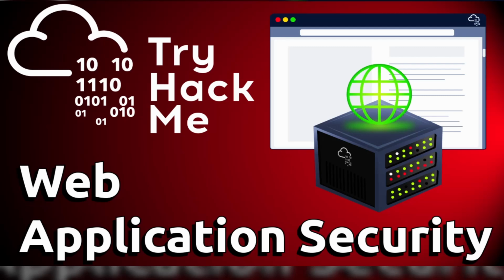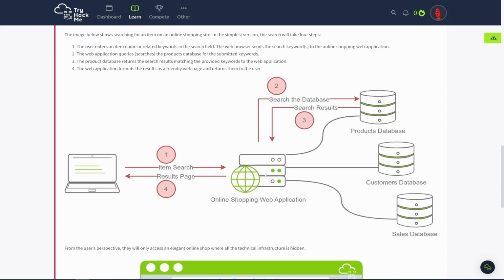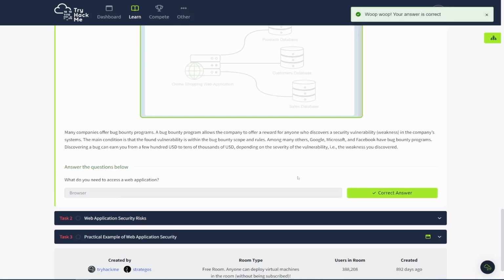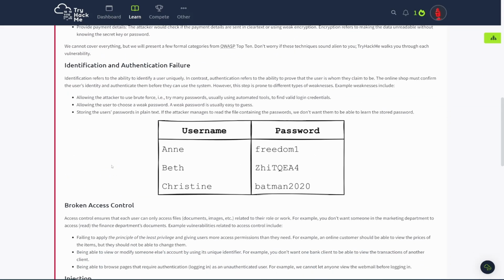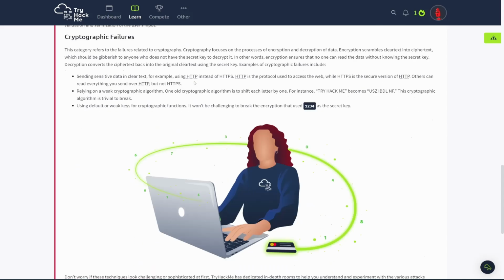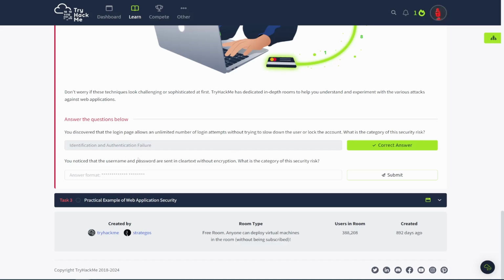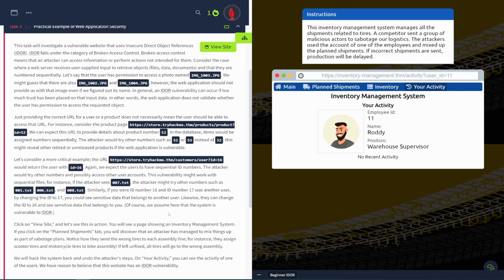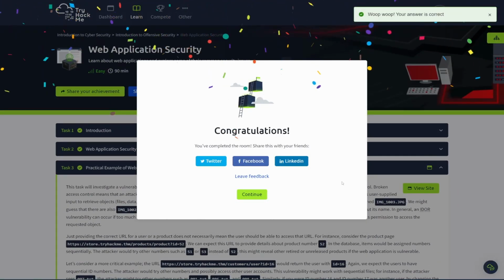TryHackMe Walkthrough - Web Application Security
Walkthrough/Tutorial of TryHackMe's  Web Application Security room.

00:00 Task#1
05:32 Task#2
13:45 Task#3